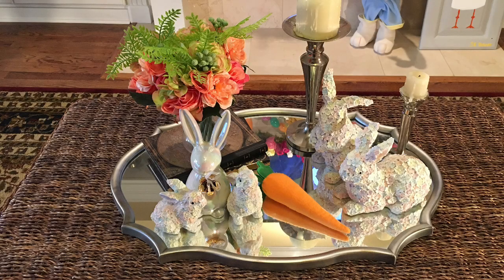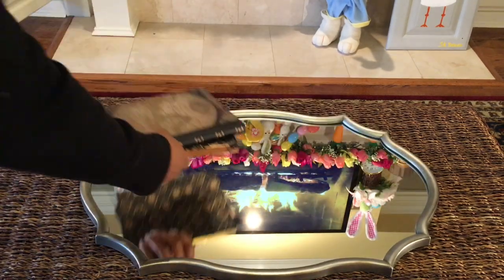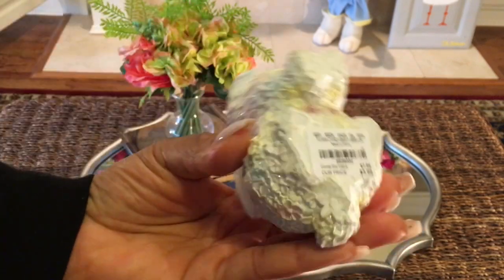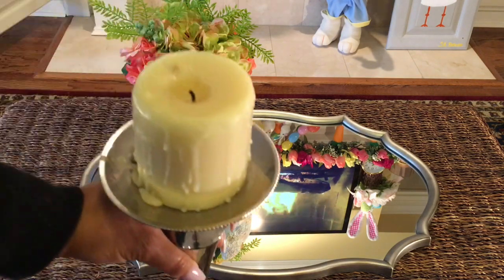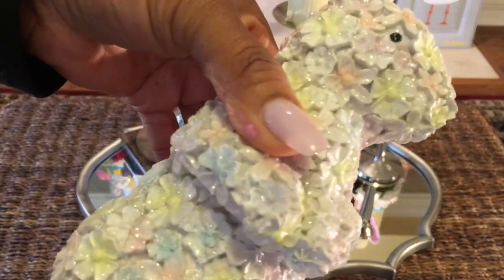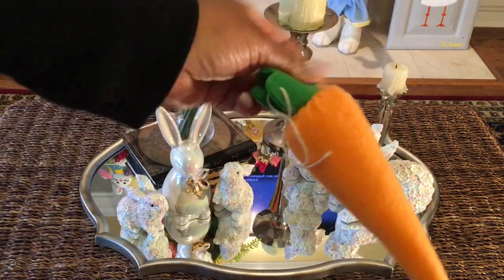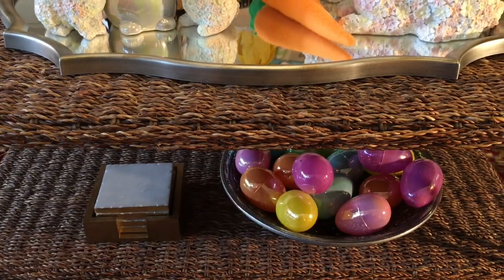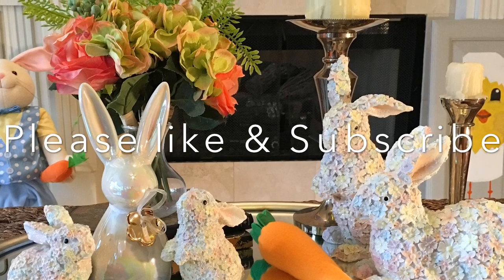Easter Coffee Table Styling For Spring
Cute way to decorate your tablescape for spring and Easter.